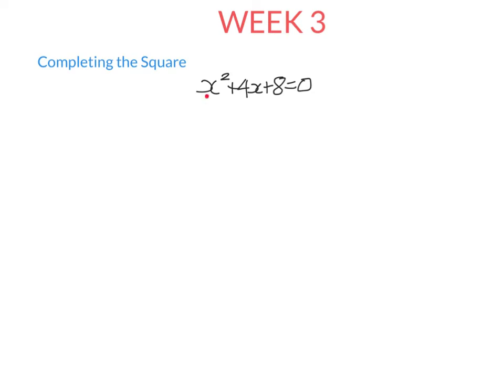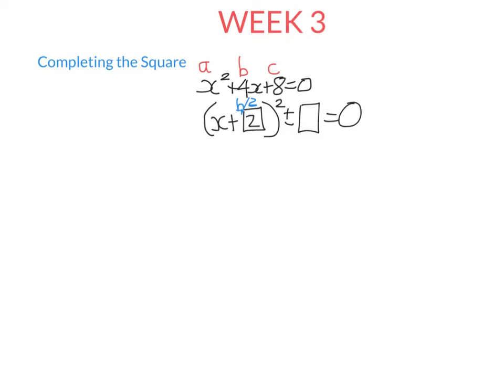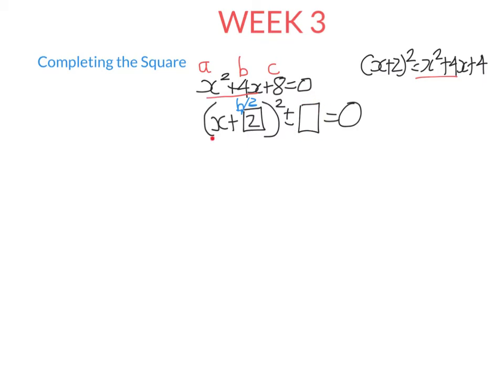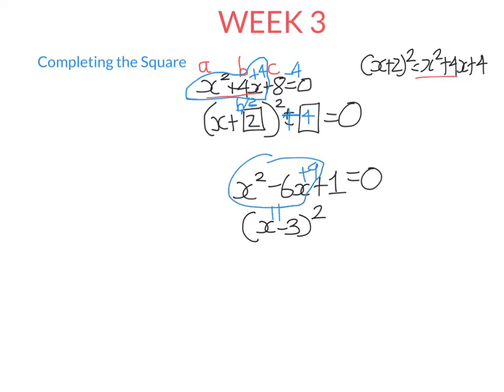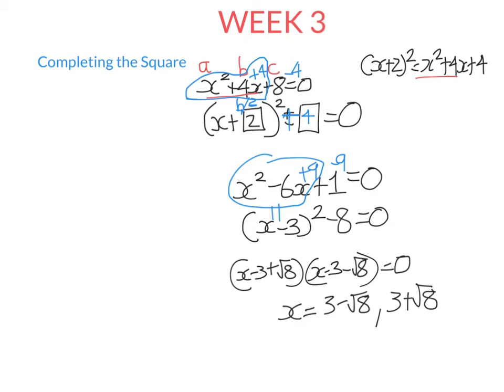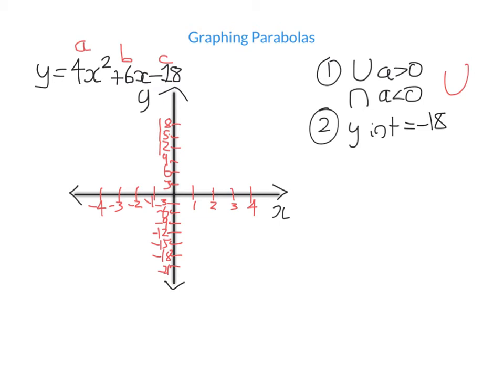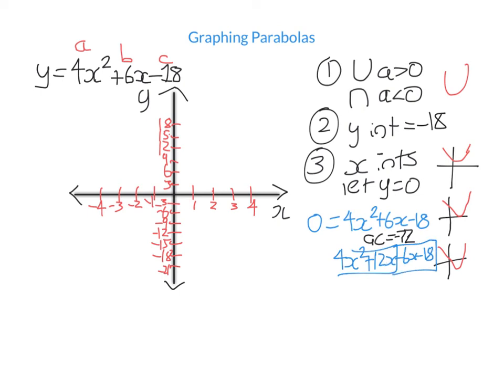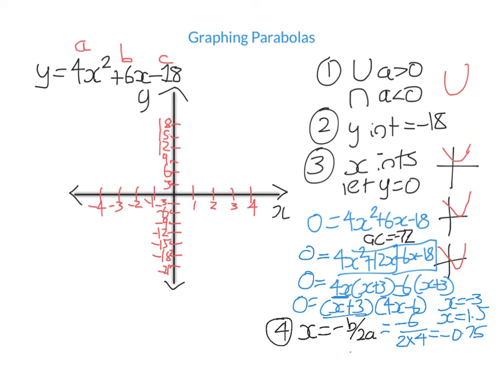Year 11 Methods Week 3